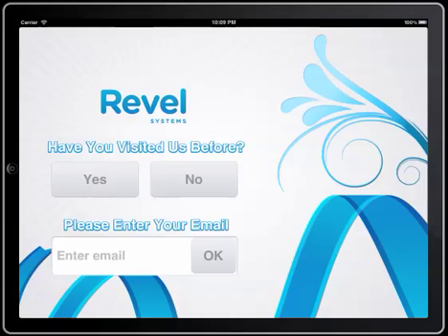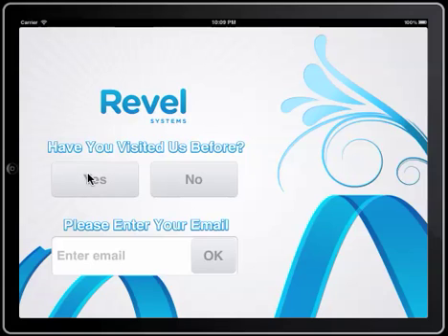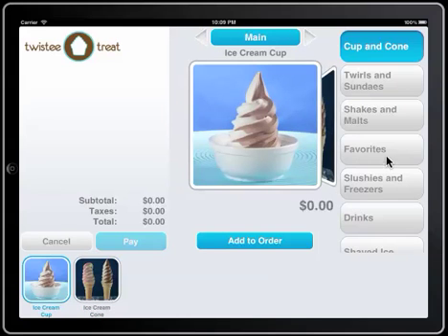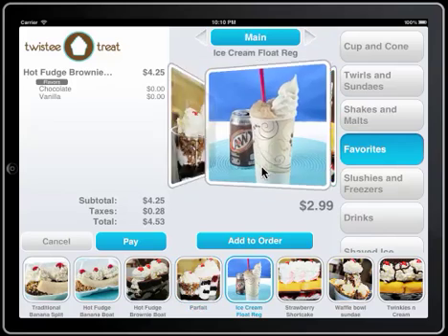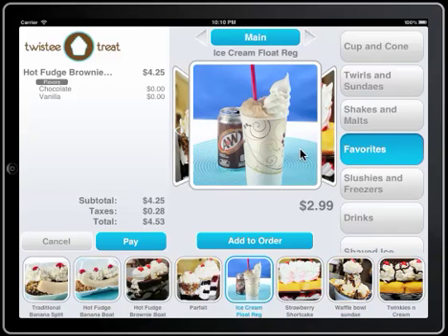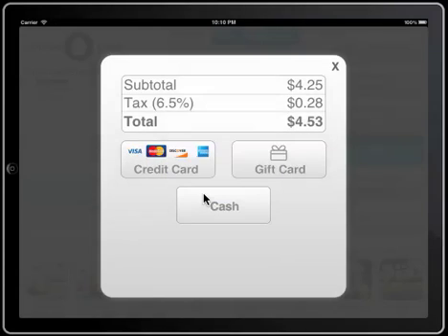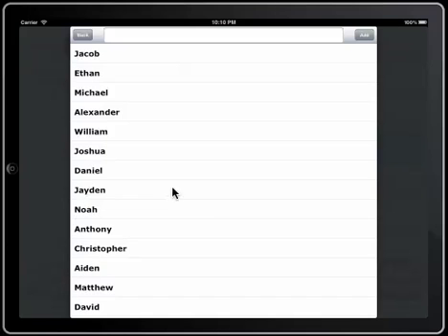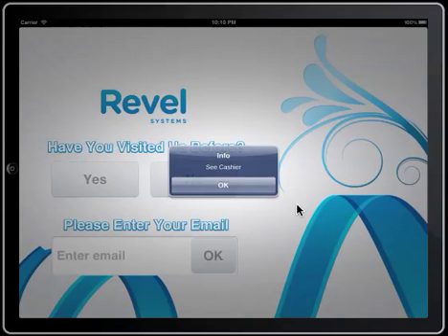iPad POS Kiosk Mode Revel Systems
iPad POS Kiosk and iPad customer interaction version of iPad POS system by revel systems.   This iPad Kiosk system can have your users interact with Revel POS and save you money, time and space.